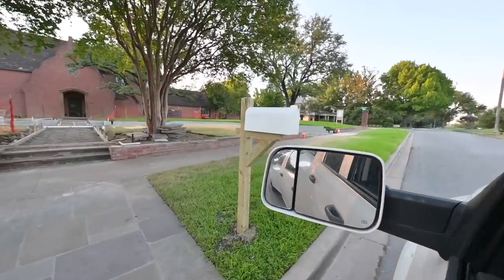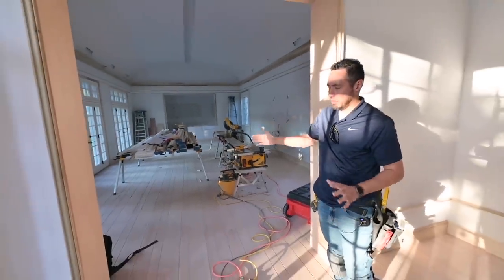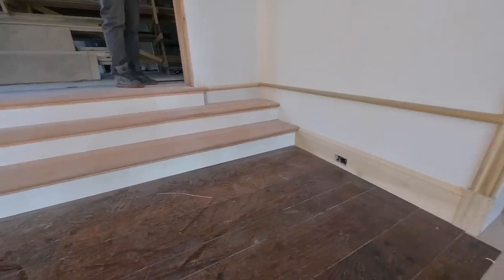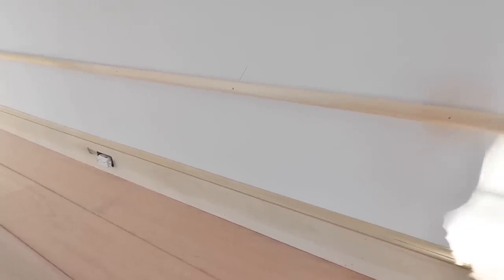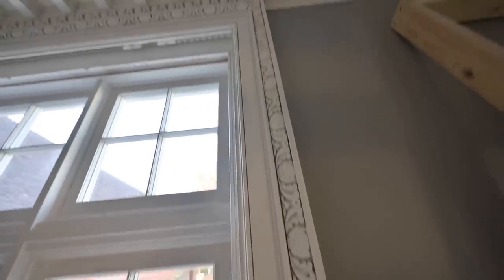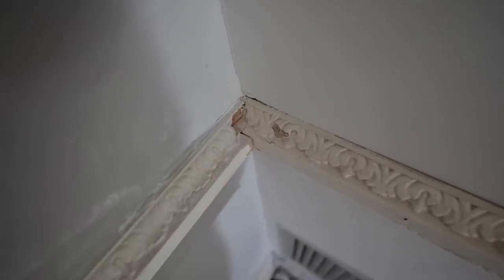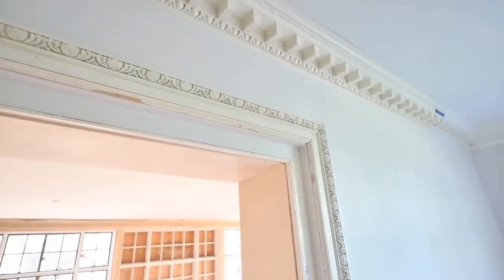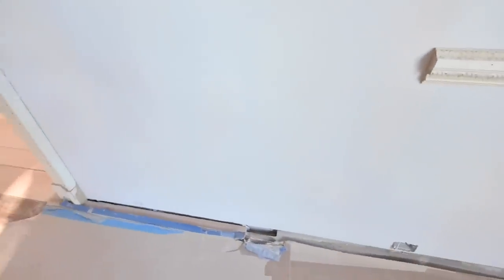Priceless...the most expensive mouldings we've ever installed.